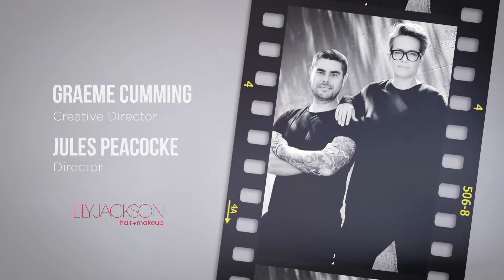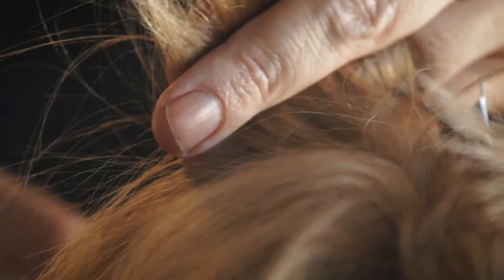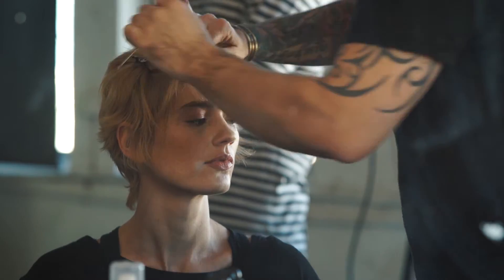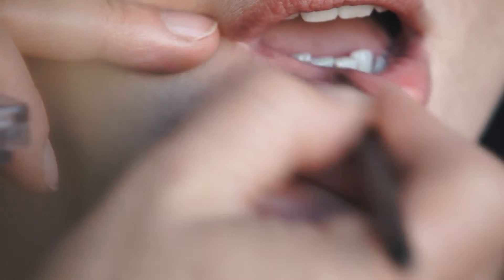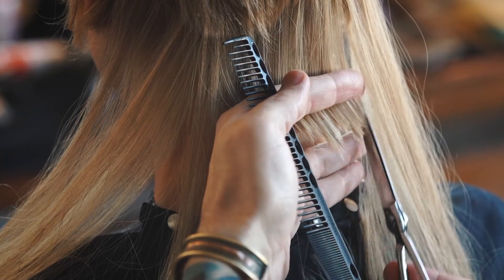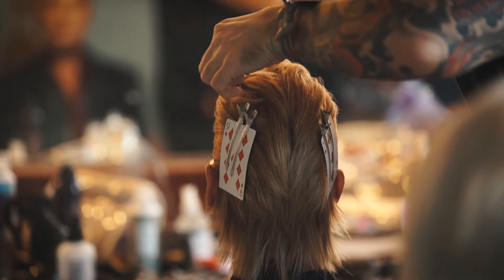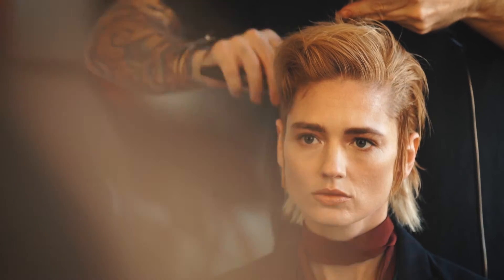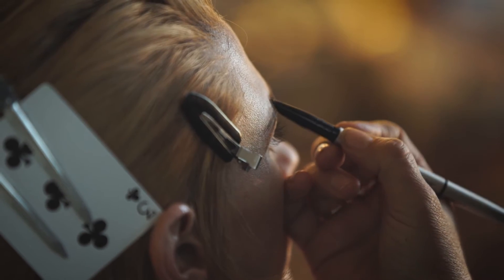British pop short blonde hairstyles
Sydney’s best hairdresser and colourists, Lily Jackson Hair & Makeup publishes our first editorial collection #001.
Inspired by the current catwalk fashion and icons of the past with incredible hair, the Lily Jackson Creative Team translates the short choppy hairstyle into a fresh new haircut inspired by Bowie’s Ziggy Stardust and British Pop bands of the XX’s.

Featuring an on-trend golden toffee blonde hair colour, with very little effort, we transform the look from slick and chic to sophisticated swept behind the ears hairstyle for a totally different look.

Lily Jackson Hair and Makeup loves showing clients how beautiful their hair can be.
If you need a new hairdresser, new hairstyle or a new job, get in touch for a chat!